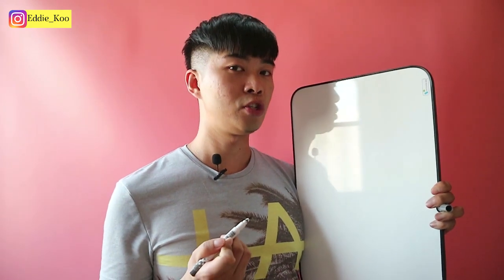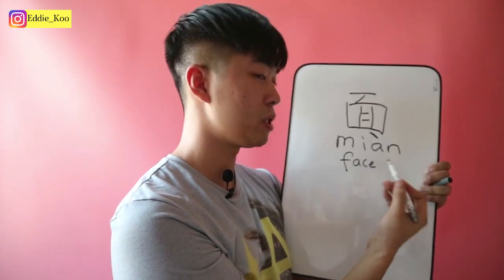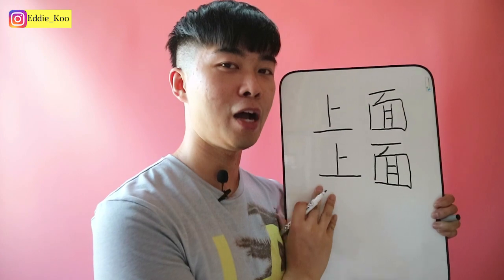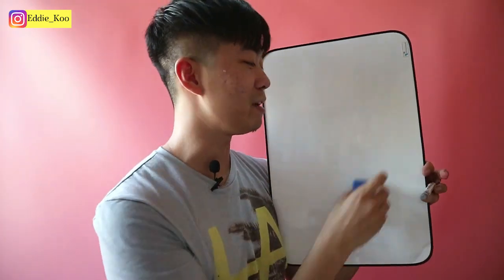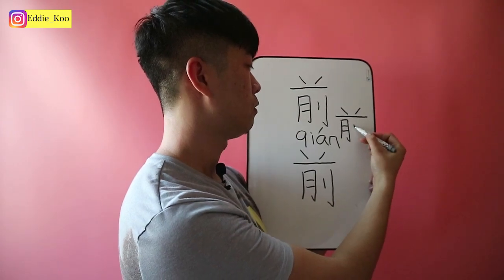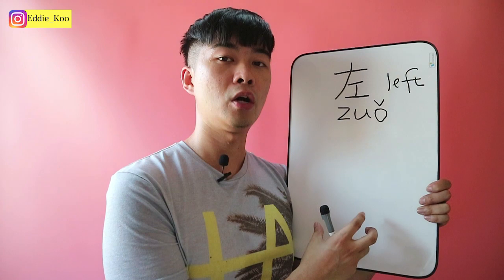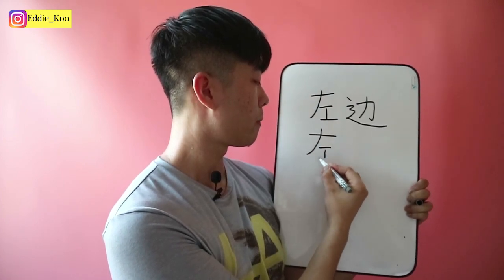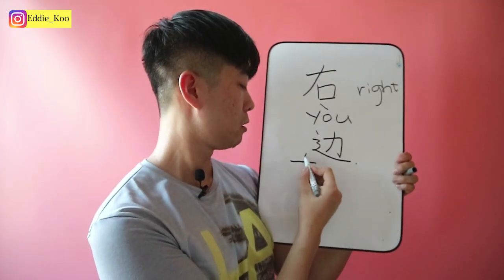Learn Chinese Characters| Episode 3 Direction Words 方位词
In today's lesson, we will be learning how to write basic direction Chinese characters.

It's essential to know direction words in Chinese language.

I will demonstrate carefully step by step. Cuz Eddie G always makes your Chinese study easy and fun and cute;)

Nihao Chinese is a fun Mandarin learning channel hosted by Chinese native Eddie G :)

Nihao Chinese provides the most practical and down to earth Chinese language contents based on daily life.

As Teacher.Eddie always lectures you hard-working Chinese learners, Shú Néng Shēng Qiǎo :) = Practice makes perfect